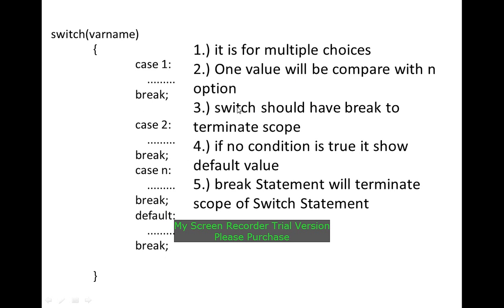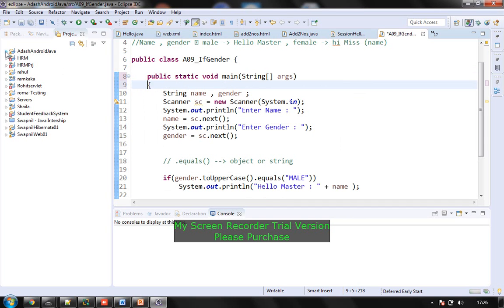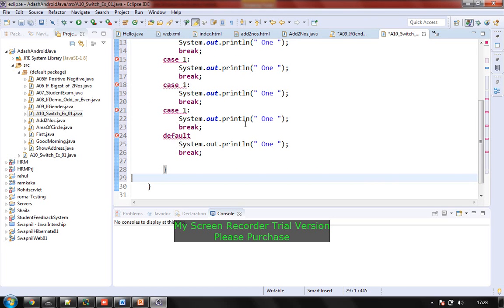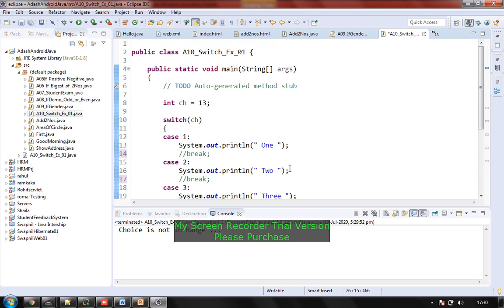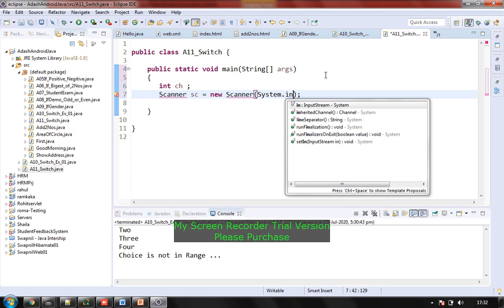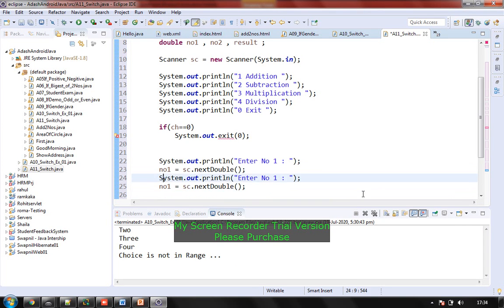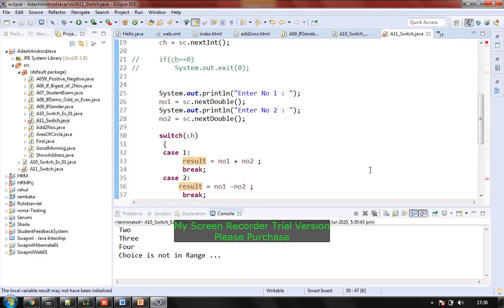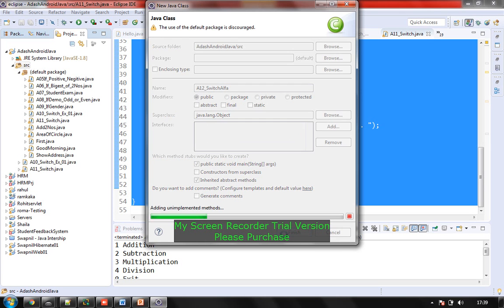Java Tutorial: Switch Case Statements in Java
#15 Switch Statement in Java
Using Switch Statements for Multiple Conditions in Java

Also Views:
Java Tutorial: Java Switch Statements -The switch expression is evaluated once.
conditions in Java with the if and if/else set of statements